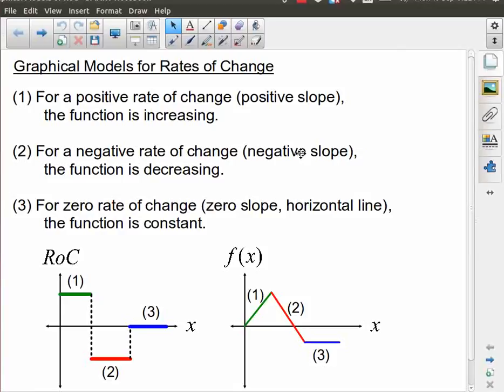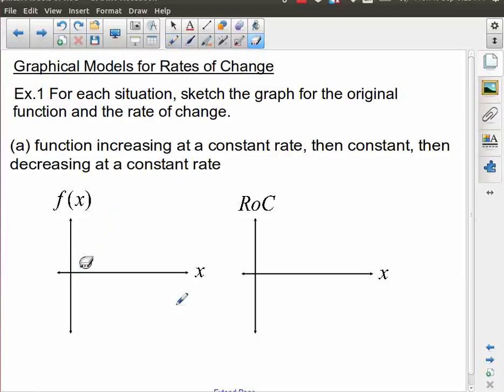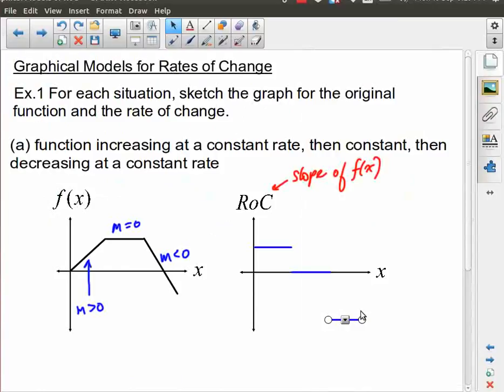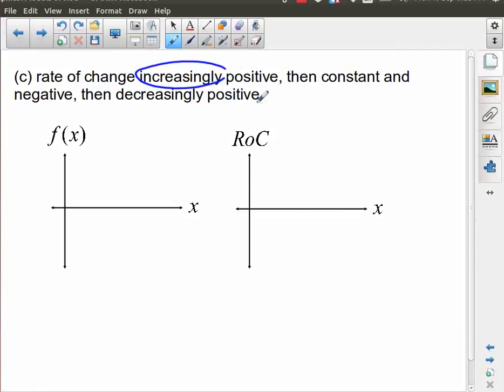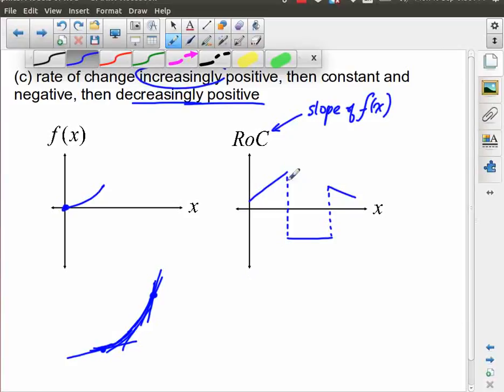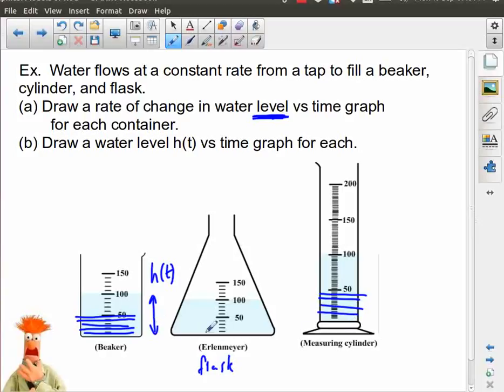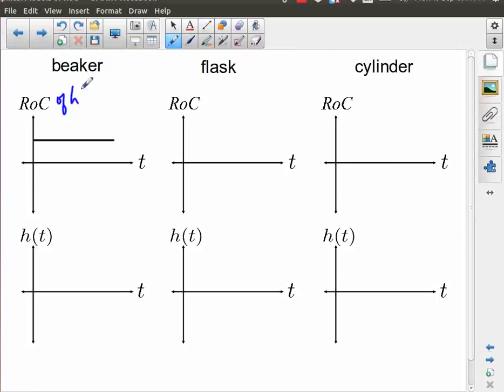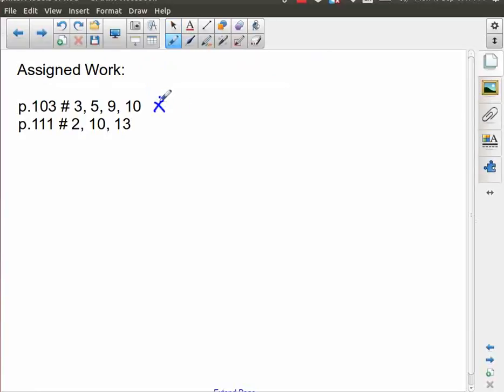MHF4U - Functions - Graphical Models for Rates of Change